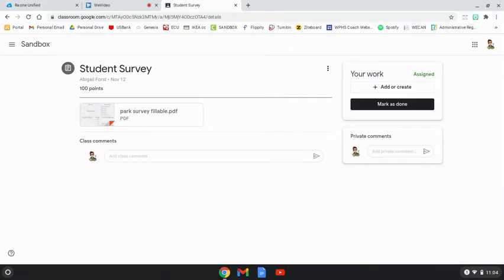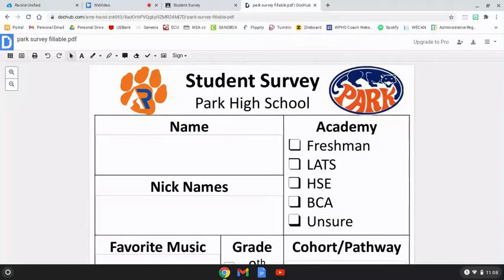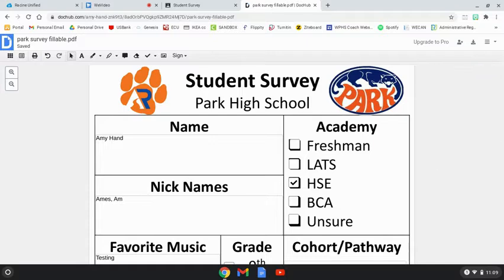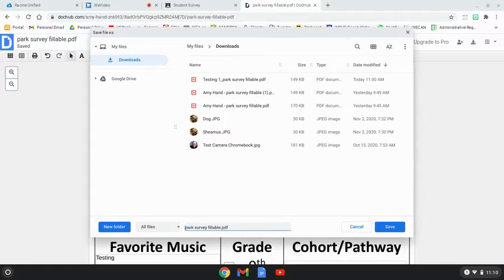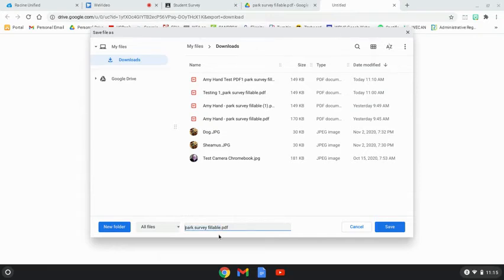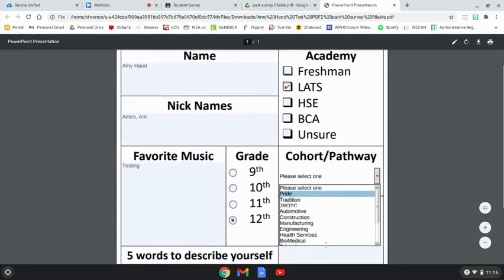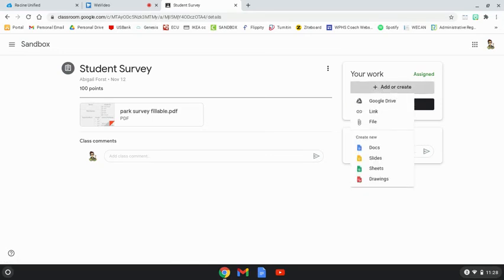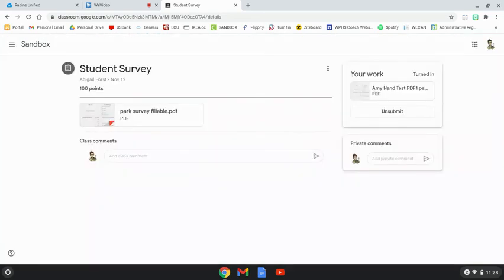Fillable PDF - student tutorial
Watch this video if you need help opening, editing, saving, and uploading a fillable PDF as an assignment on Google Classroom.